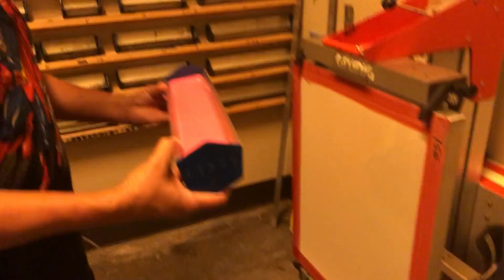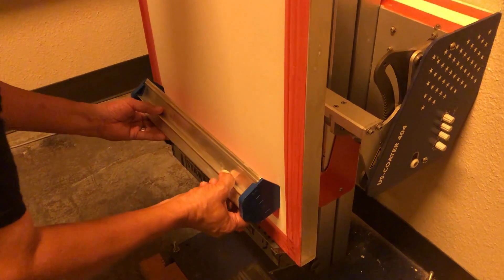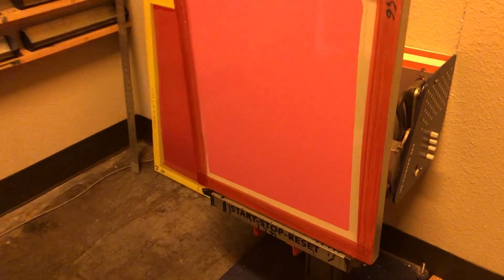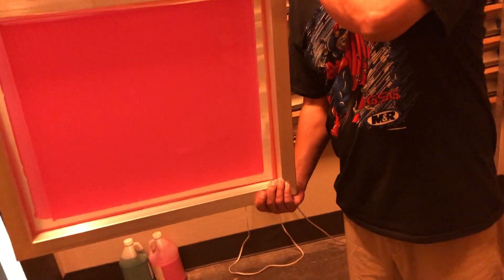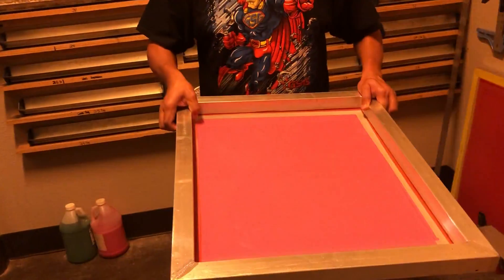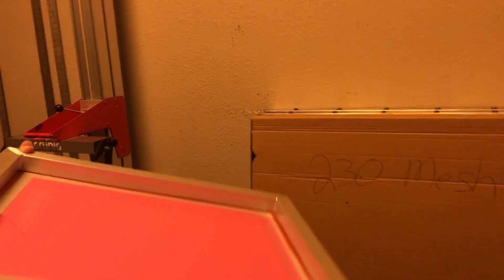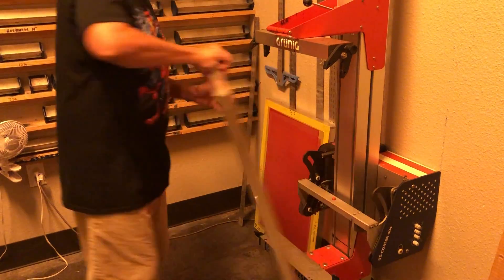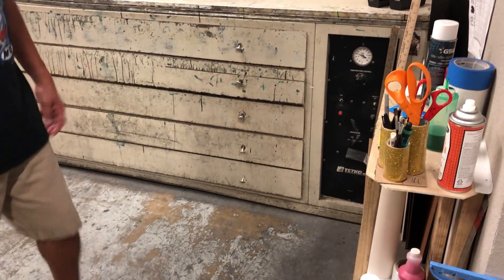2. Emulsion on the screen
The proper technique to putting light sensitive emulsion on a prepared screen.